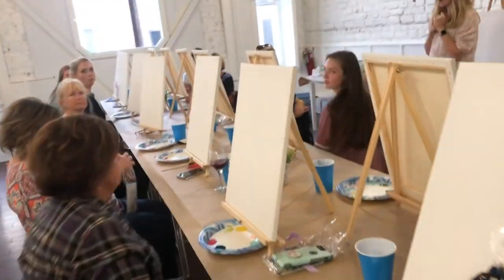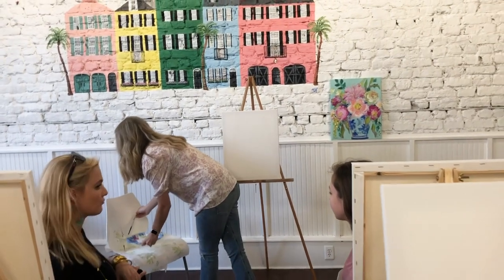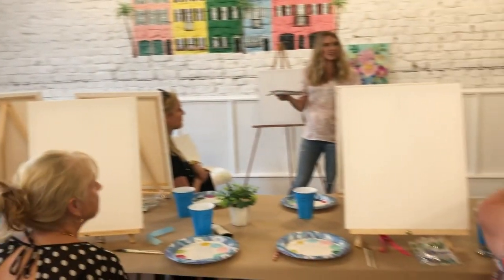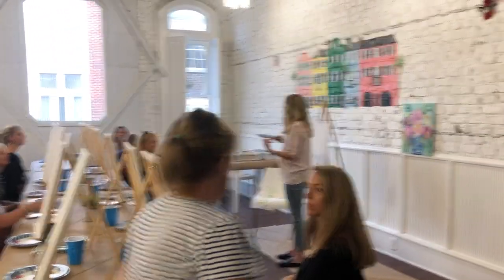Artsy Charleston Weekend Vlog (Pop Up & Painting Class)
Hey y'all! I know it's been a while since I've posted, things have been crazy between moving, the holidays, and having a baby. But we are back and have a lot of great content coming your way!

This vlog is from a weekend trip to Charleston back in November. I hope you enjoy this little bts from this fun weekend!